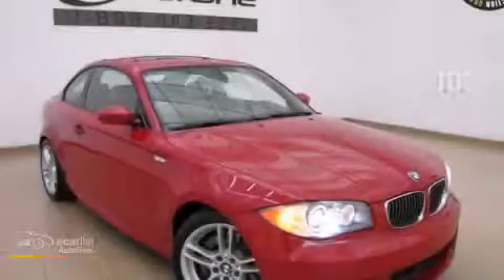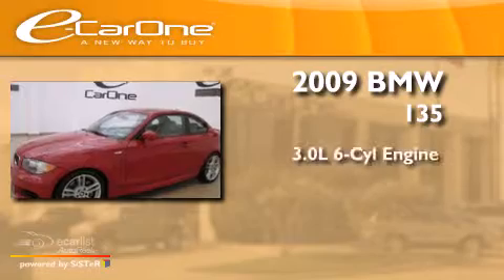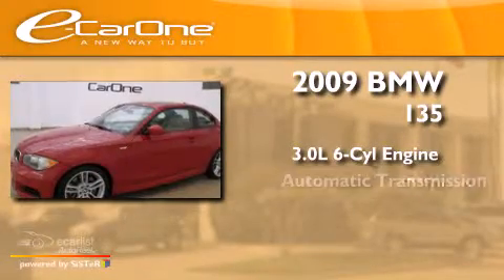2009 BMW 135 Carrollton TX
We've been honored to serve the Carrollton TX area , we promise that your experience at our dealership will exceed your expectations ! Year : 2009 Make : BMW Model : 135 Engine : 3.0L DOHC 24-valve DI I6 twin-turbocharged engine Trans . : Automatic Exterior : Red Miles : 48,056 Interior : Tan Stock : 14258 eCarOne 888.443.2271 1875 N. Interstate 35E Carrollton , TX 75006 Preowned 2009 BMW 135 Carrollton TX